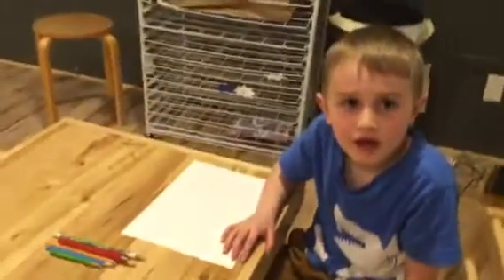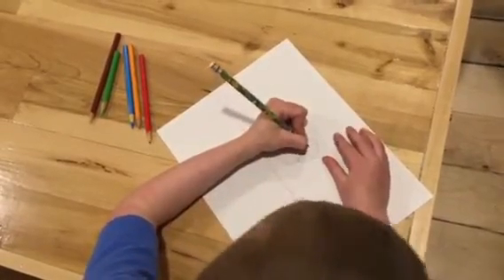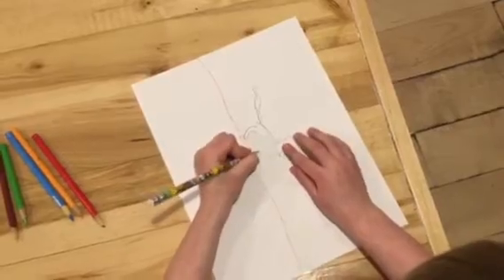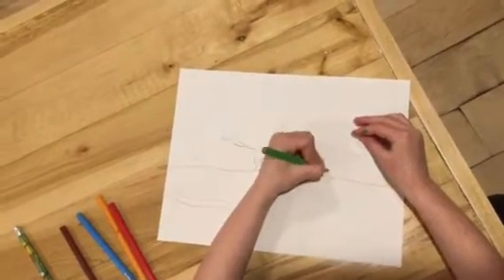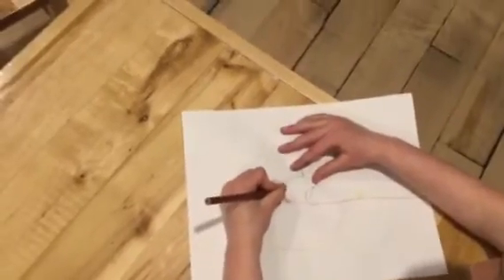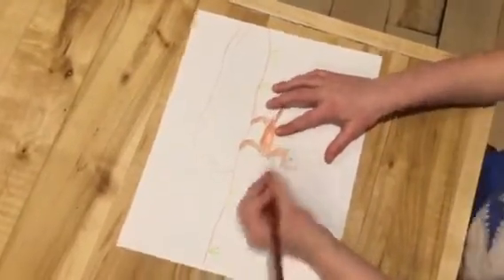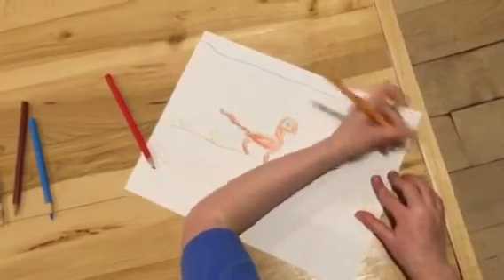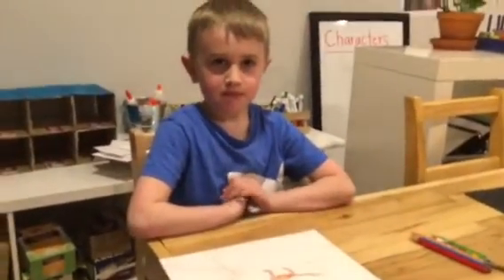How to draw a prairie dog